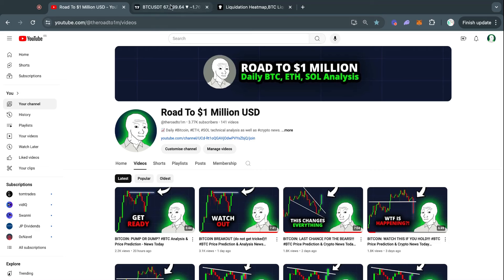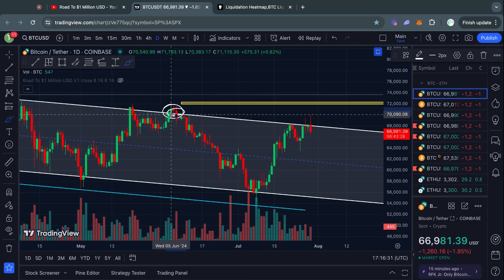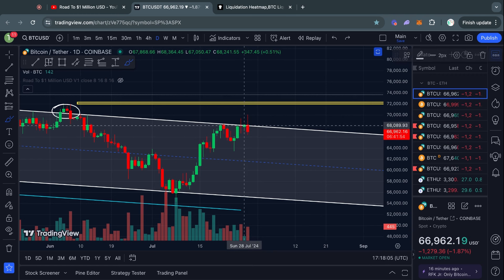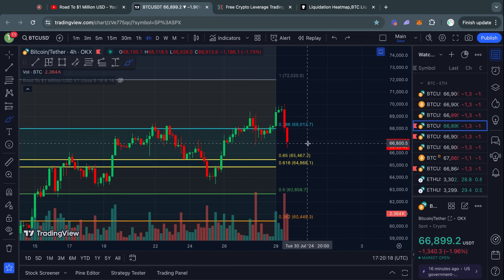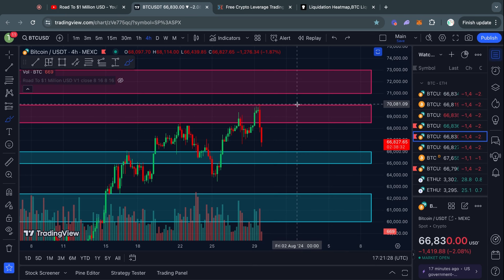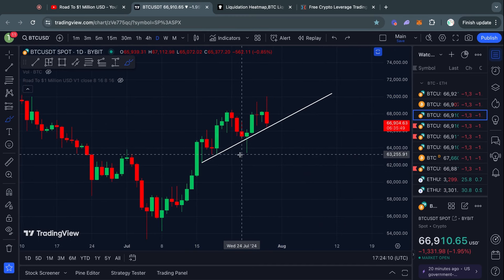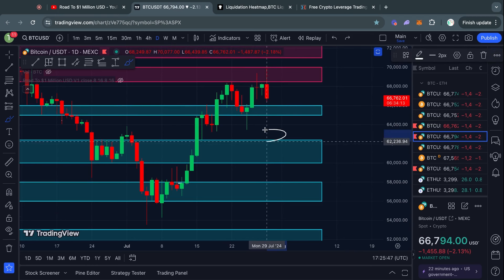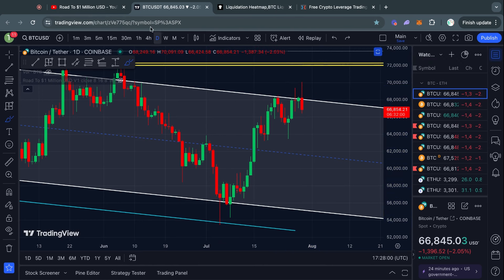BITCOIN: ARE WE F%*KED?! BTC Price Prediction & Crypto News Today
🔥 Lowest fees: 0.0% to 0.01% (for spot and leverage trading)
🔥 KYC: Yes (ID Verification)
🔥 Get Up To A $1,000 Trading Bonus (Must Use THIS Link👆)

🔥 No KYC or VPN Required (USA restricted)

🔥 For Traders in the United States/Asia
🔥 No KYC or VPN Required
🔥 Use my link to get a 20% Deposit Bonus (Must Use THIS Link👆)

▬▬▬▬▬▬▬▬▬▬      Timestamps       ▬▬▬▬▬▬▬▬▬▬
00:00 IMPORTANT BITCOIN ANALYSIS
01:40 Bitcoin Bullish Scenario
02:44 Bitcoin: Support & Resistance
04:13 Bitcoin Momentum Analysis
05:04 Bitcoin: Liquidity Analysis
07:03 Thanks - see you tomorrow